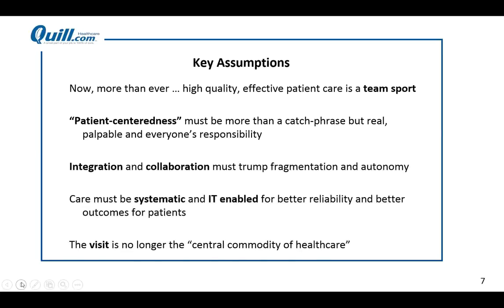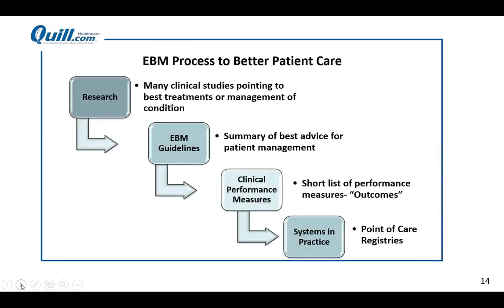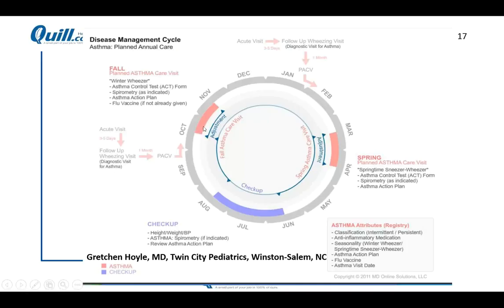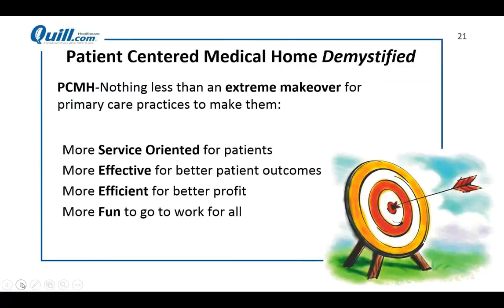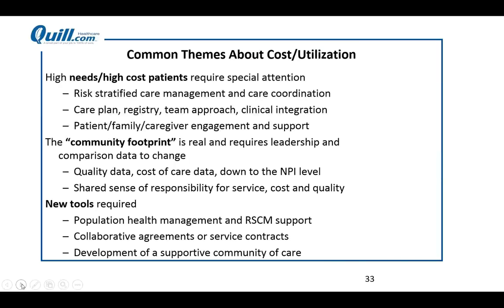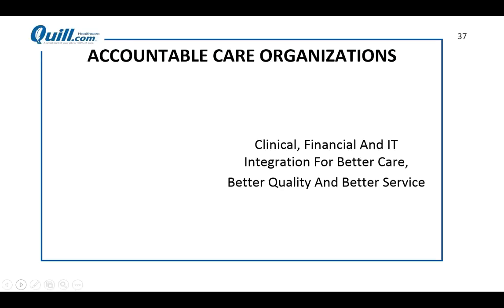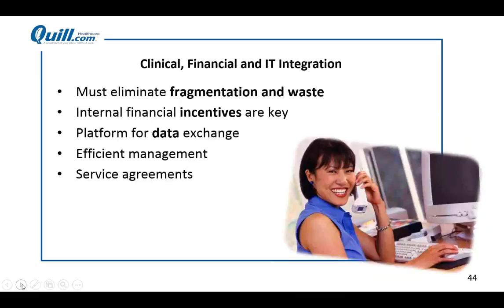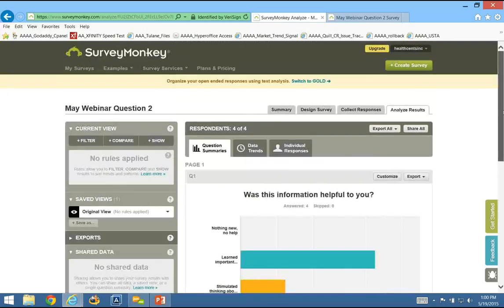Medical Neighborhoods and ACOs: May 2015 Webinar